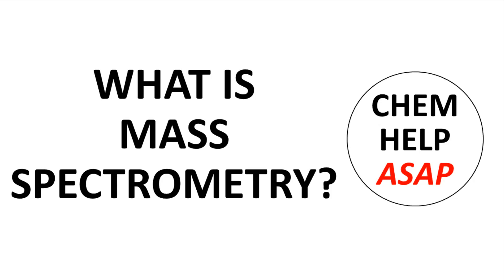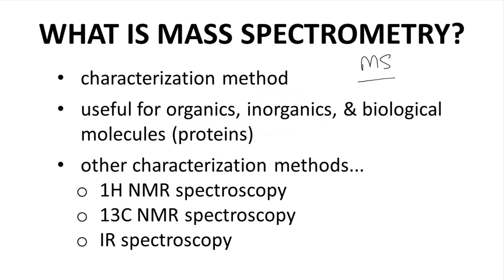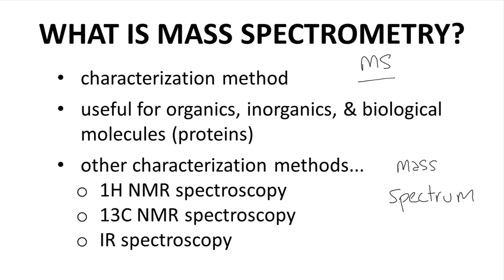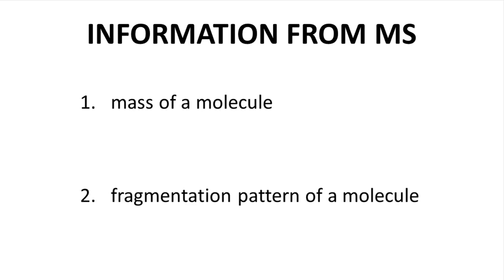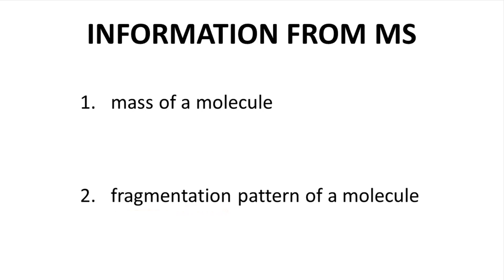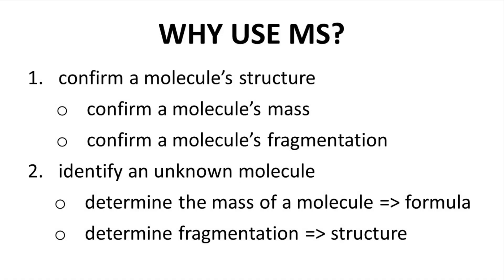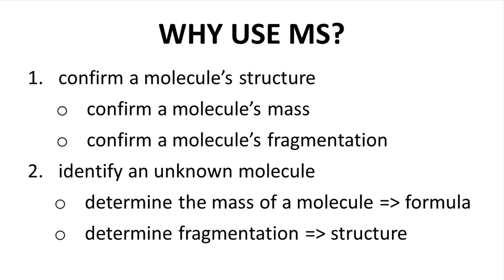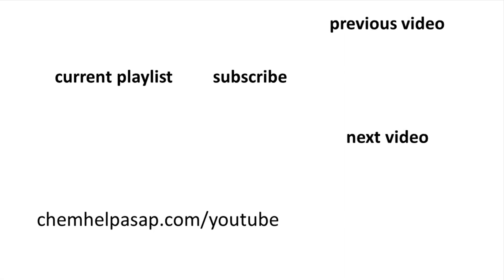what is mass spectrometry & how is mass spectrometry used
Mass spectrometry is a characterization method that is often used for organic molecules in organic chemistry, but it is often used with inorganic molecules and even proteins in biochemistry.  MS provides two important pieces of information about a molecule.  First, MS can indicate a compound's mass.  Second, MS can reveal a compound's fragmentation.  Knowing a molecule's mass can allow determination of its molecular formula.  Knowing a molecule's fragmentation allows understanding its connectivity and structure.